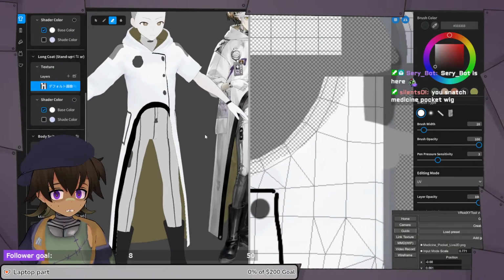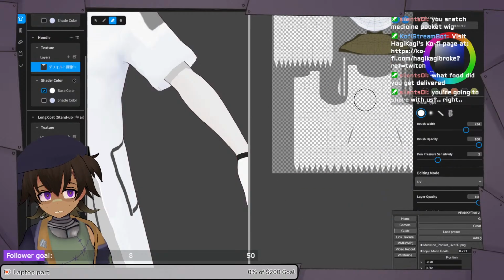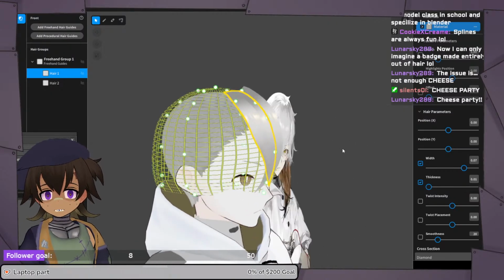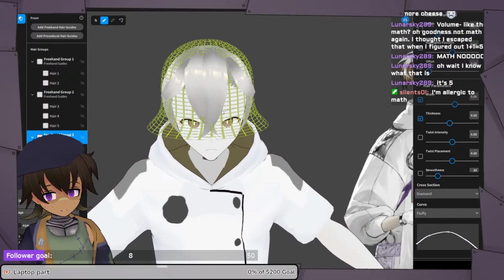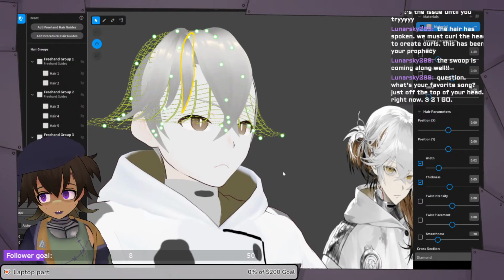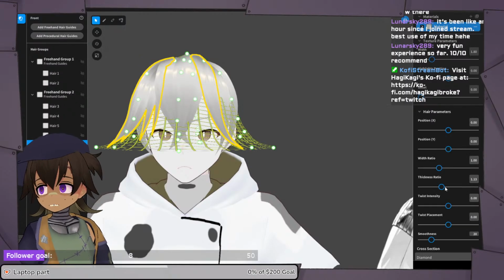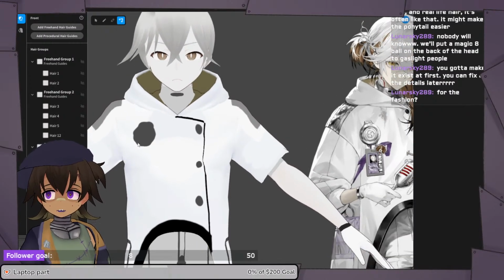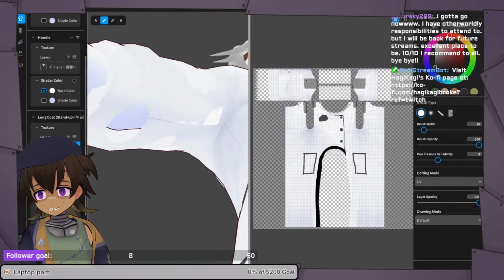Snatching weaves and getting cheesed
This is technically a test stream where I test my patience with technology.